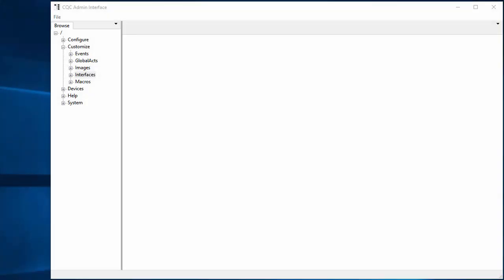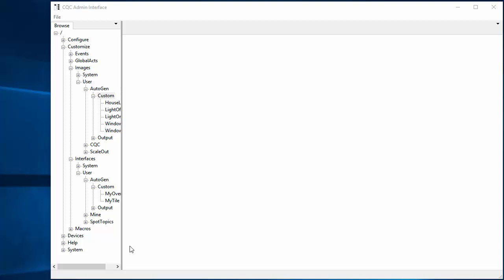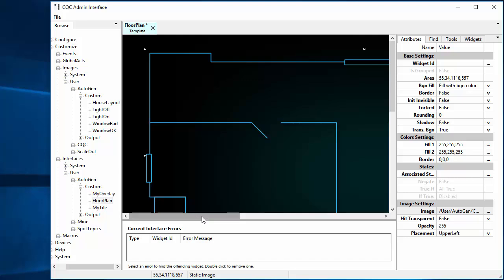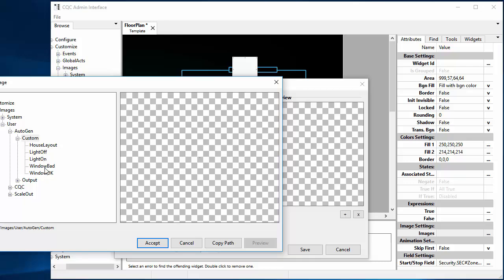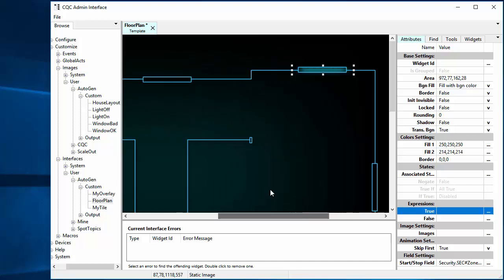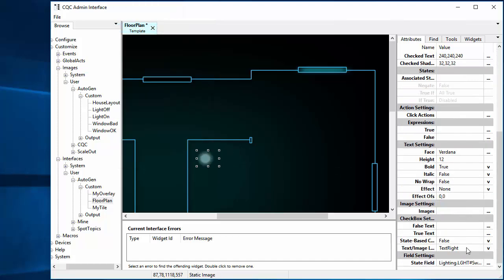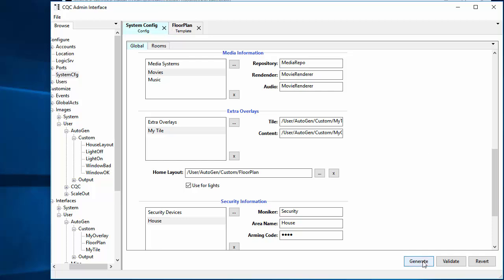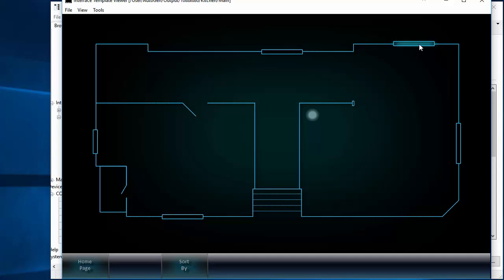CQC 5.0 - Quick Start - Custom Floor Plan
You can also customize the auto-generated content by adding your own floor plan template that can replace the generated lighting template and also it will be be used for security. You can layer light and zone status widgets over the floor plan.